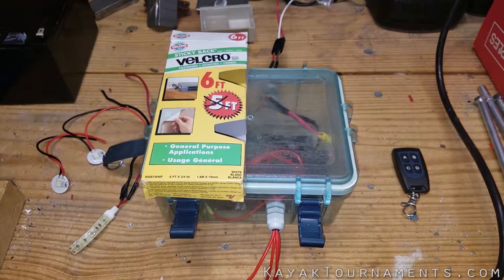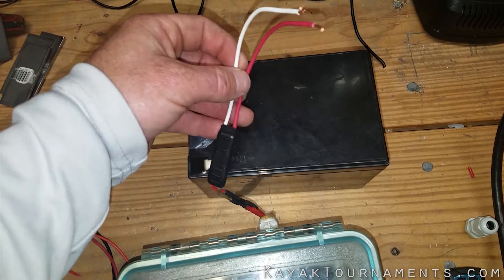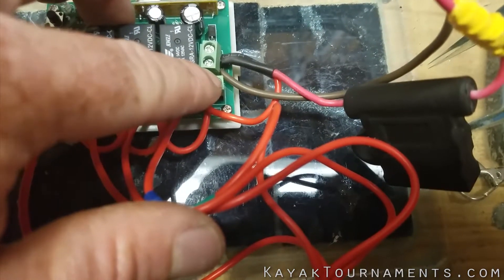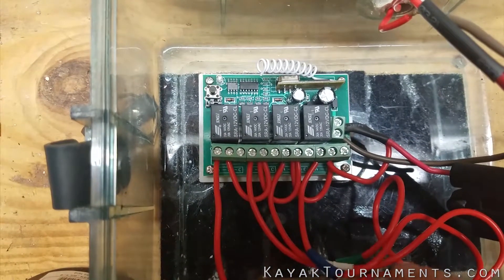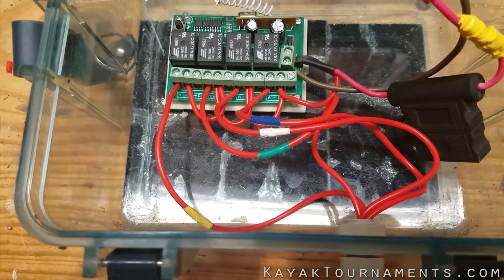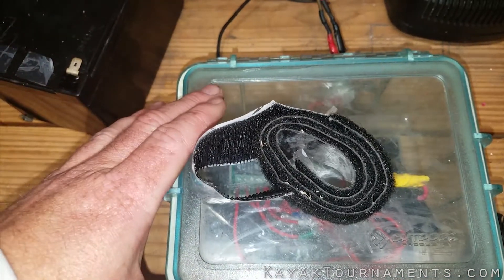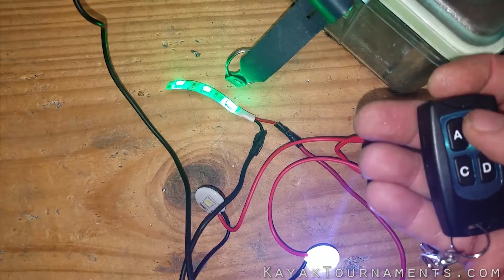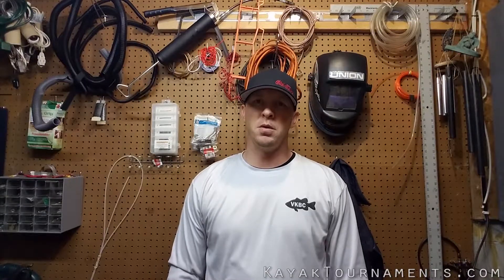DIY Wireless/Remote LED for your kayak Part 2 - Waterproof housing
In this video, I show you how I setup my wireless switch in a waterproof box for installation in a kayak.

Cable Gland

Waterproof box